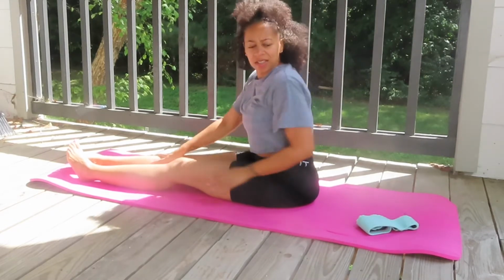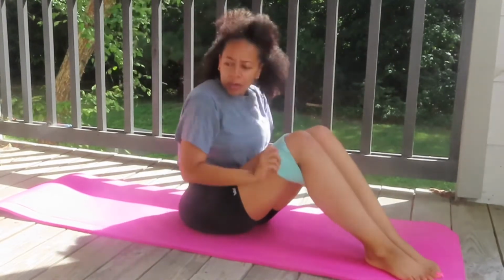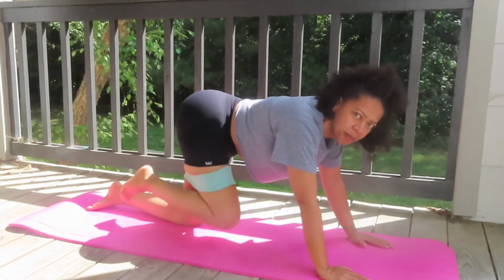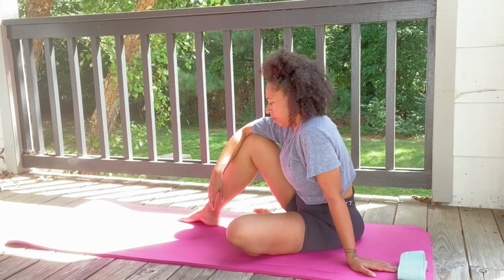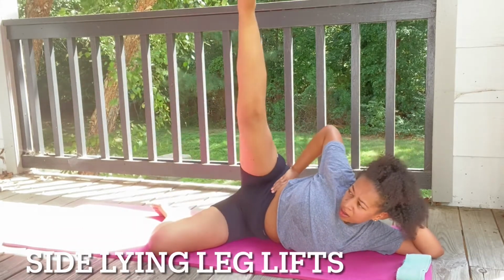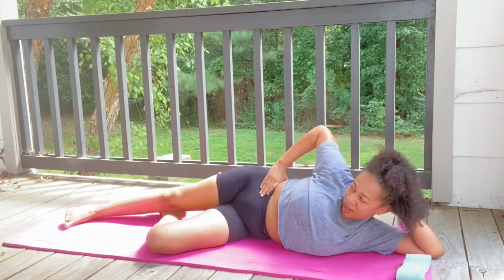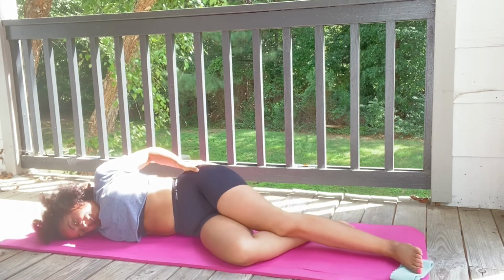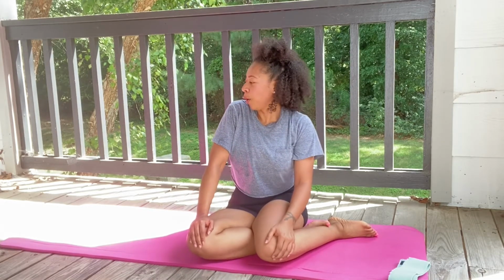Grow Your Glutes at Home | Go Mommy Fitness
Mommy Gang!!

I am back with another video. Let’s grow our glutes at home with these glute isolations.

Donkey Kicks 4X12
Fire Hydrants 3X12
Side Lying Leg Lifts 4X15

Check me out on Instagram @gomommyfitness

As always I LOVE YALL!